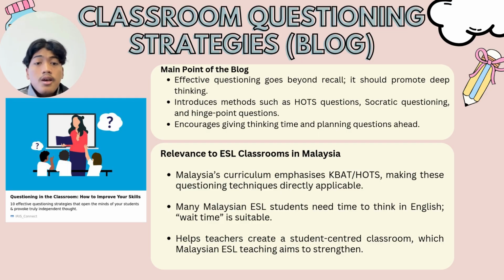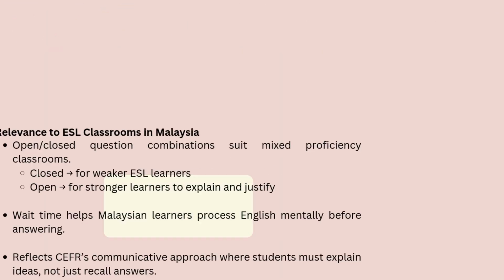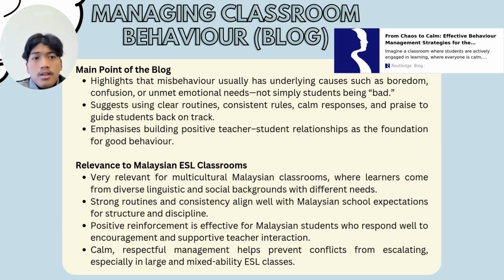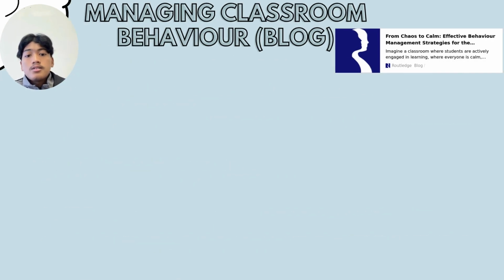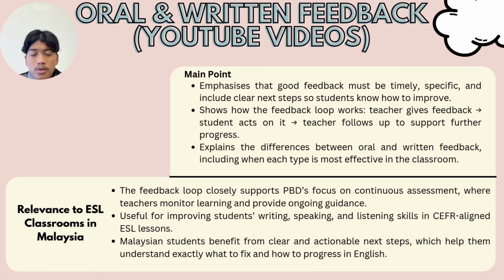TSLB3422 DIGITAL PORTFOLIO (SELECTED SAMPLE)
MUHAMMAD LUQMAN HAKIM BIN KHAIRUDDIN TESL 1 2023/2028